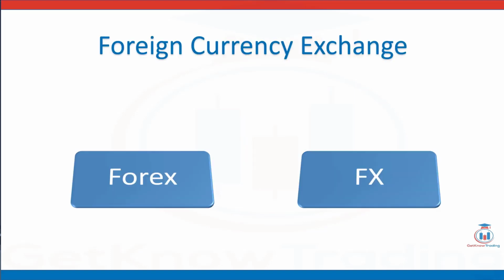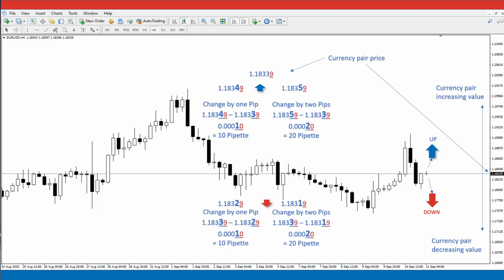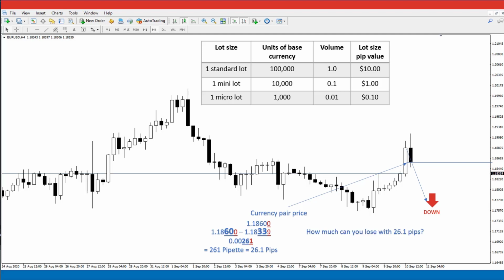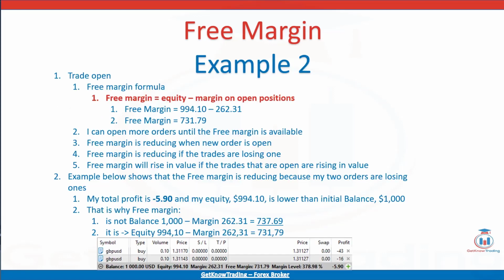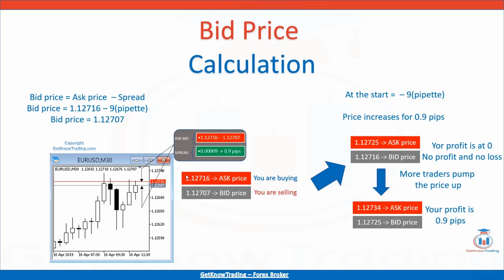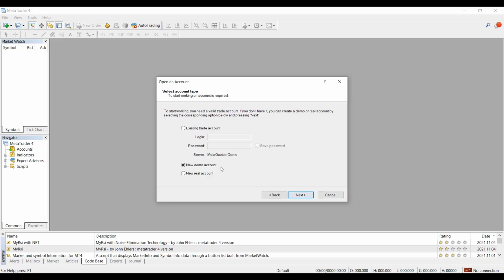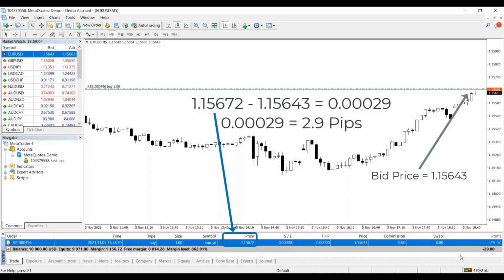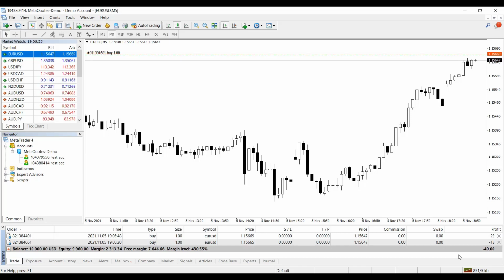How to Start Trading Forex for Beginners Step by Step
// Forex Basics //
How to start trading on the Forex market as a beginner is not an easy task, but here are the steps you need to take:
1. 13:00 - Learn what is Forex
2. 1:20 - What are currency pairs
3. 2:35 - What you do on the Forex and what is trading
4. 4:20 - What is a Pip and Pipette
5. 10:30 - What is Lot size or Volume
6. 16:15 - What is Leverage
7. 18:29 - What is Margin, Free Margin and Margin Level
8. 27:58 - What is Bid and Ask price
9. 36:34 - How to download Metatrader 4
10. 37:34 - How to open demo account
11. 39:25 - How to prepare charts for analyzing
12. 40:35 - How to open a trade
13. Learn on trading examples all above listed

You will be guided step by step in this tutorial how to start trading on the Forex market as a beginner. You can ask any question in the comment section.